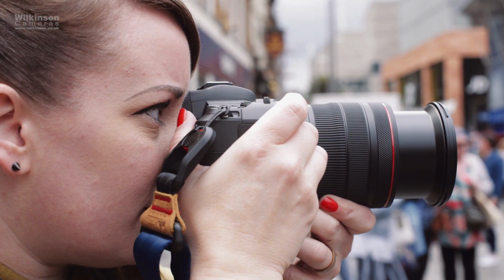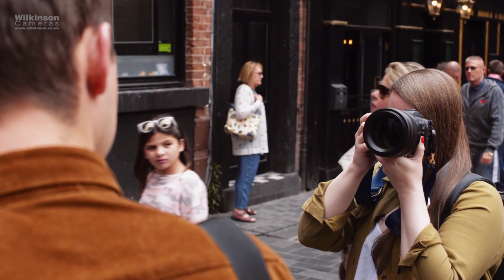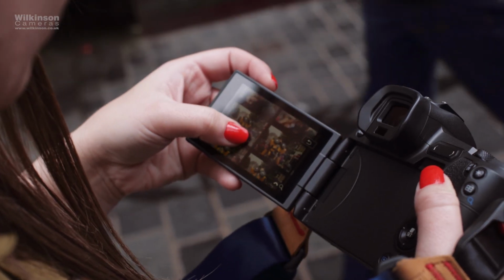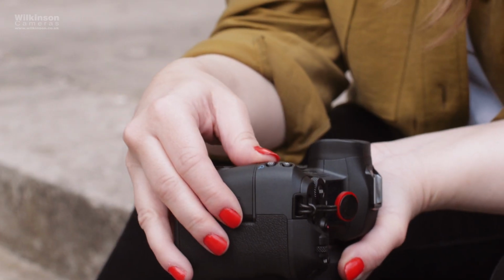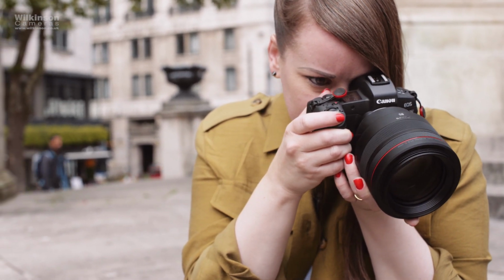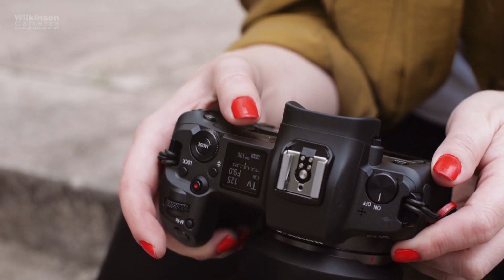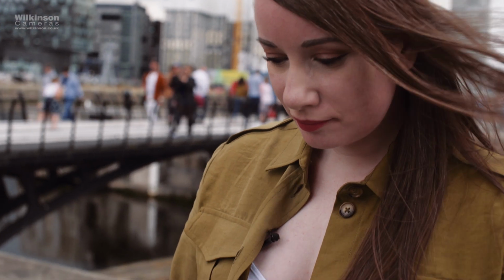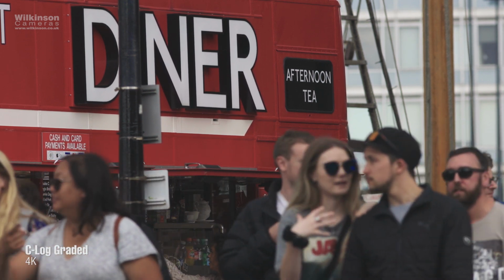Introduction to the Canon EOS R Mirrorless Camera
In the first video of our EOS R series, Liz and Jacob from our Liverpool store take you through some the EOS R's most impressive features.